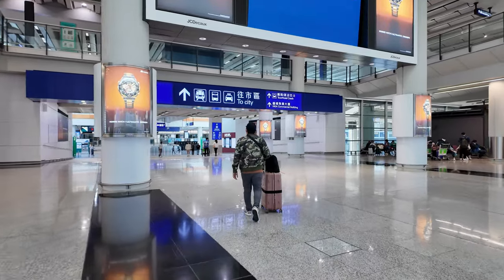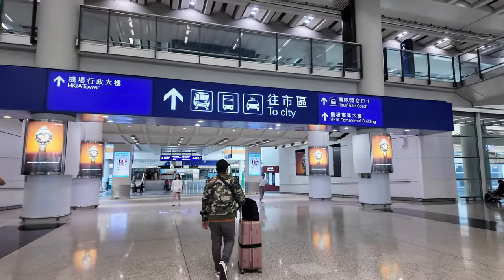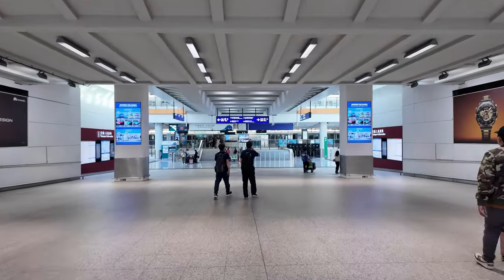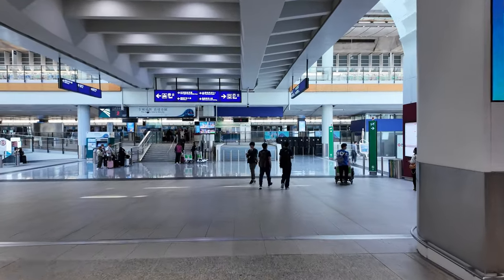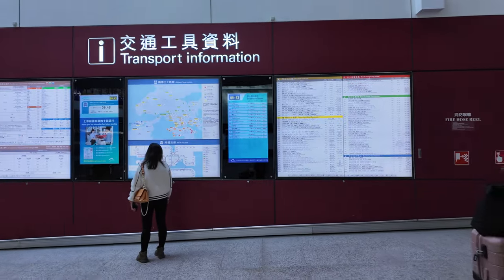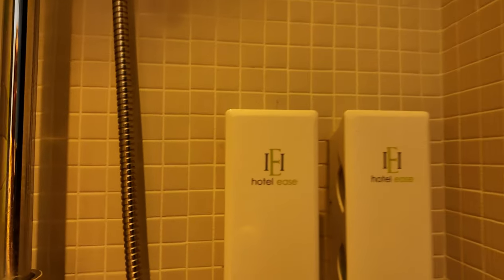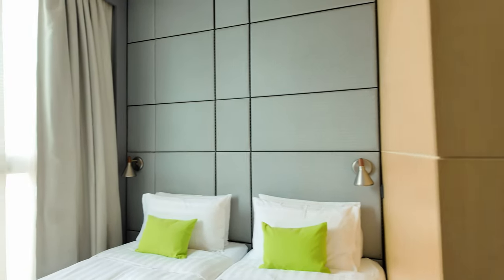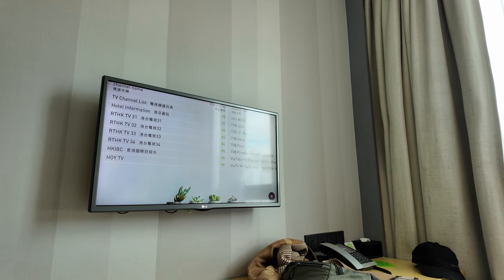🇭🇰Hong Kong Travel Vlog | DIY Bus to City; Hotel Ease Access Tsuen Wan Room Tour | DJI Osmo Pocket 3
Join my brother and me on our first adventure in Hong Kong! We've got our travel must-haves like an Octopus card and Pocket Wifi sorted. Follow along as we make our way from the airport to the city, and check out a room tour at Hotel Ease Access - Tsuen Wan! Click CC for English subtitles!

Hotel: Hotel Ease Access Tsuen Wan (Booked Via Agoda)
Address: 12 Ka Hing Rd, Kwai Chung, Hong Kong